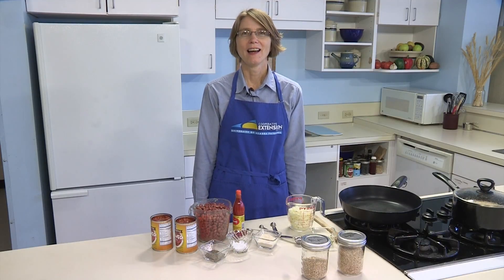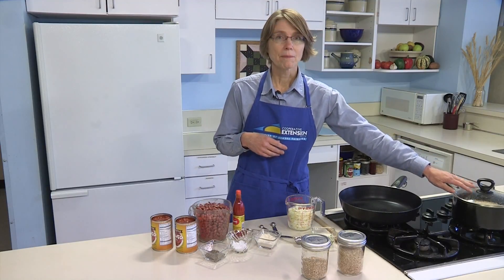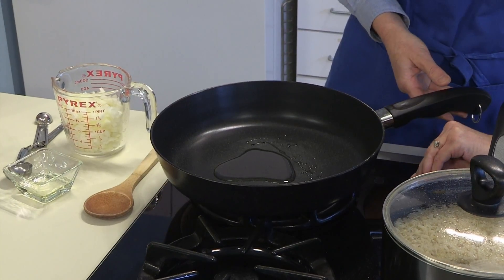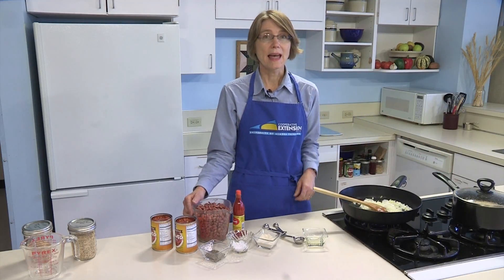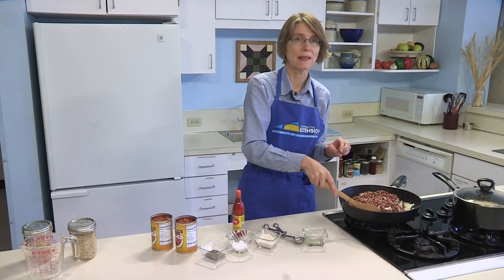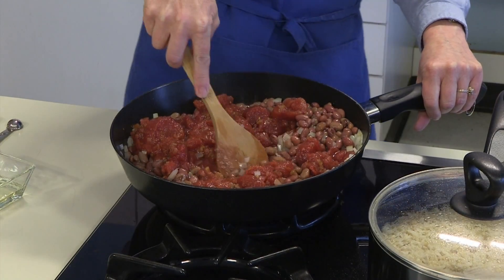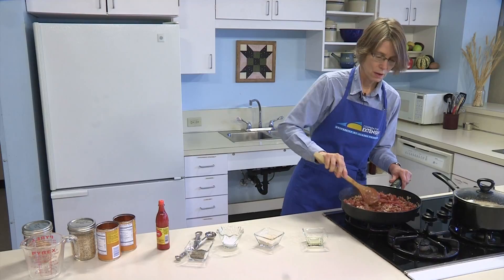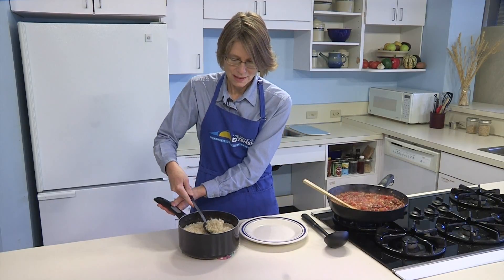Red Beans and Rice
Join UAF Cooperative Extension agent Julie Cascio as she prepares a New Orleans standard - red beans and rice.

Prep Time: 15 minutes
Cooking Time: 15-20 minutes
Yield: 8 1-cup servings

Ingredients:
2 cups brown rice
4 cups water
1 onion, chopped
1tbsp oil
4 cups cooked red beans
OR 2 cans (15oz) red beans, undrained (Louisiana style)
2 cans (14 ½ oz) stewed or diced tomatoes
½ teaspoon garlic powder
½ teaspoon salt
¼ teaspoon pepper
5-10 drops hot sauce

Directions:
1. Place brown rice and water into a pot over medium-high heat. Bring to a boil. Reduce heat to low, cover pot and simmer until liquid is completely absorbed and rice is just tender, about 40 minutes. Set covered pot off the heat for 10 minutes then fluff with a fork.
2. In a saucepan over medium heat, sauté onions in 1 tablespoon oil about 3 minutes.
3. Add cooked beans, stewed or diced tomatoes, seasonings and hot sauce; simmer 10-15 minutes. Serve over rice.
Storing: Store leftovers tightly covered in the refrigerator. Use within 4 days